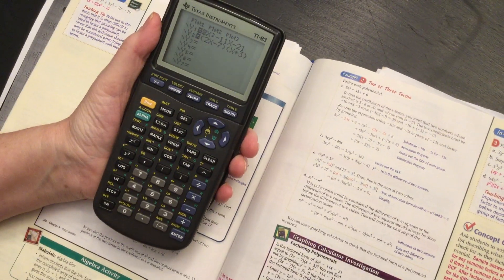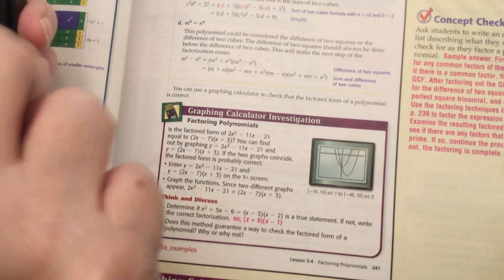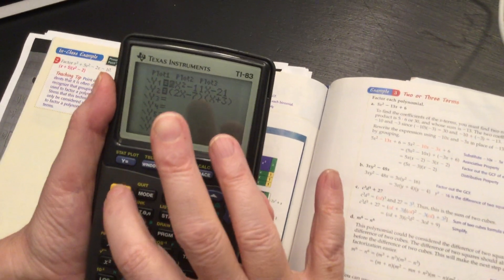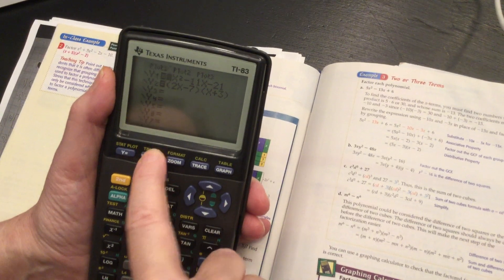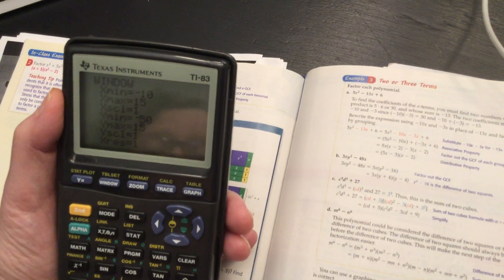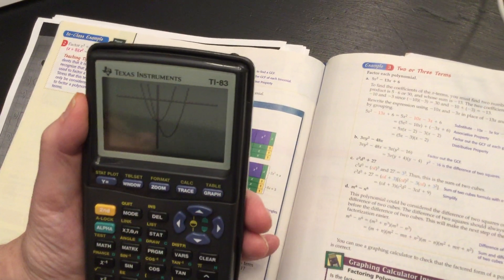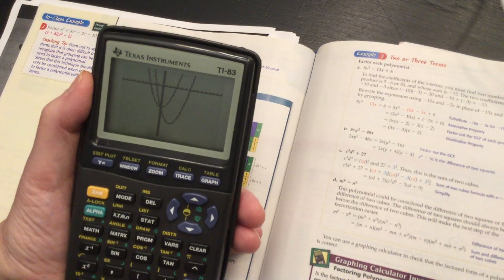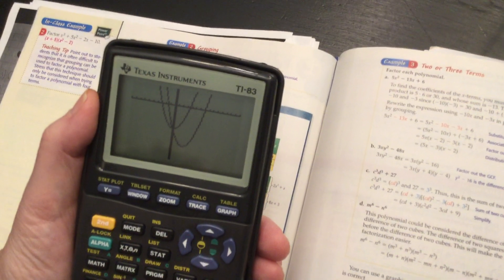p.241 Factoring Polynomials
How to check factors